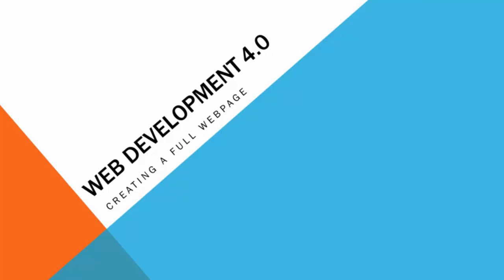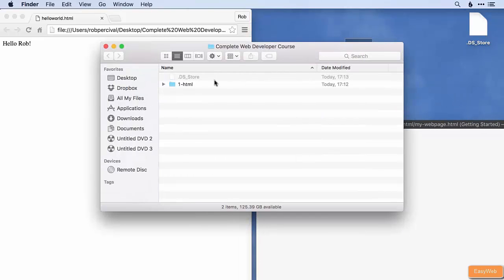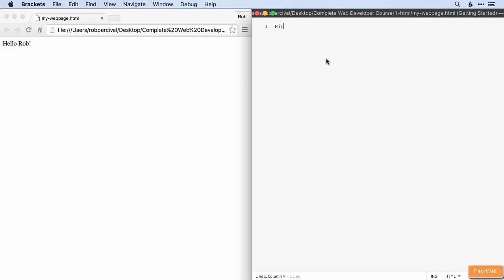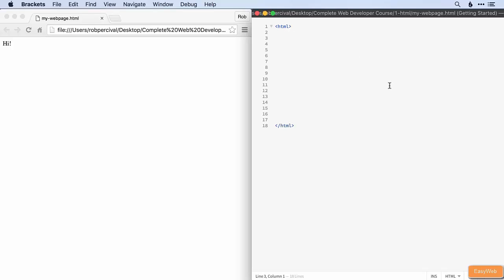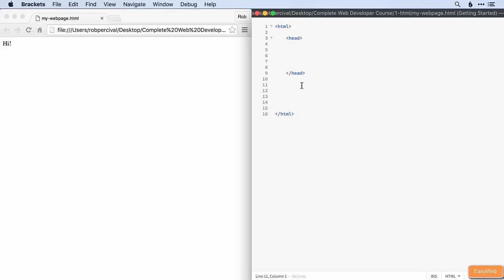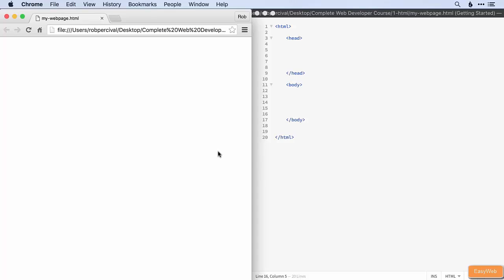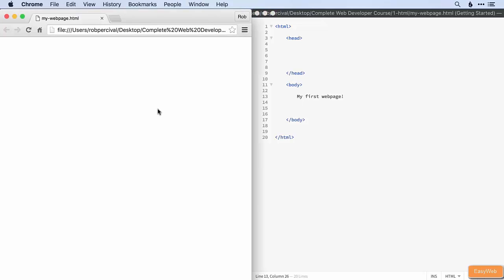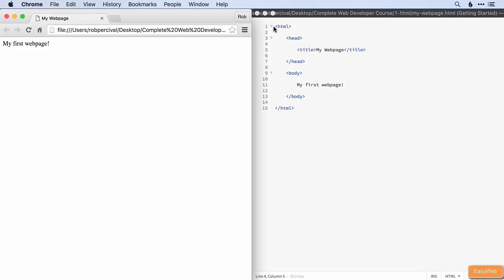EasyWeb - HTML for Beginners 2020 #02 - Creating A First Web Page